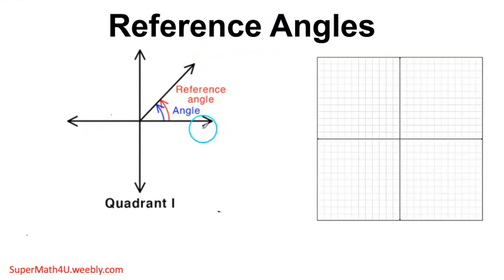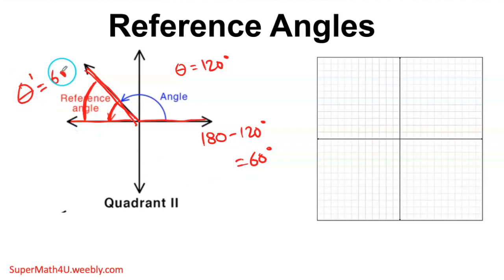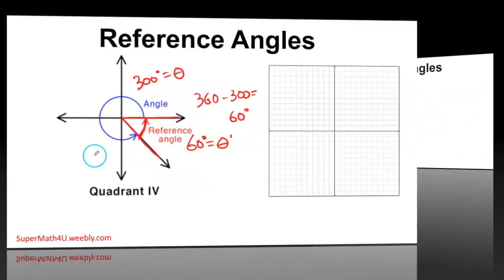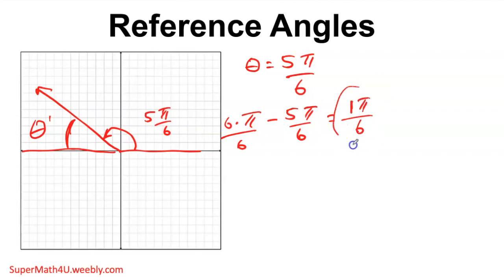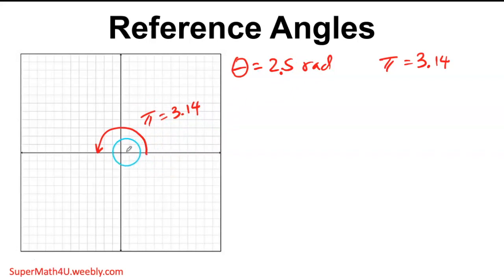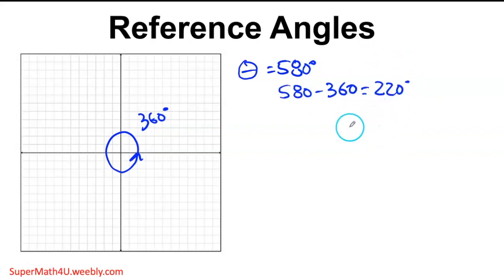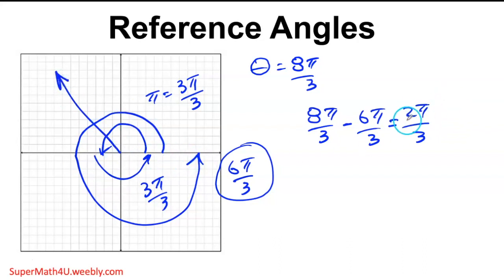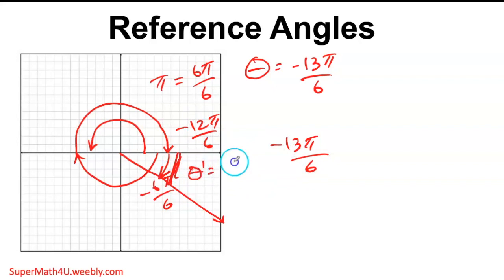Reference Angles in Radians and Degrees - SuperMath4U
Please Check these Intro Videos to Trig:
In this lesson, I  explained how to find the reference angles for any given angle in Radians and degrees, and throughout all the four quadrants.